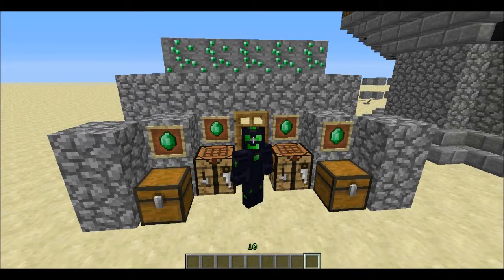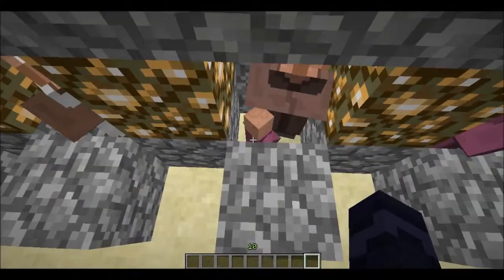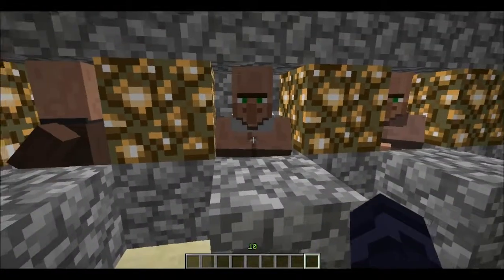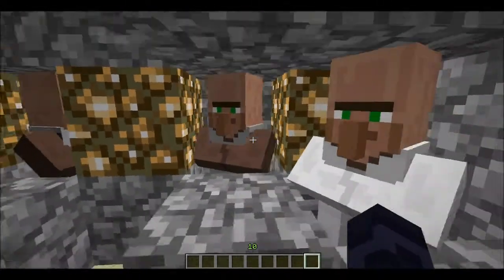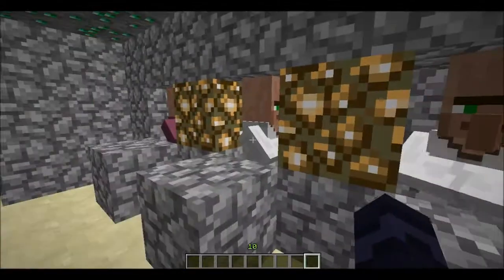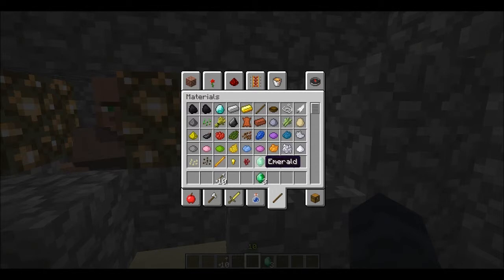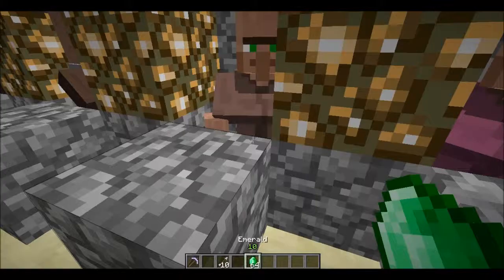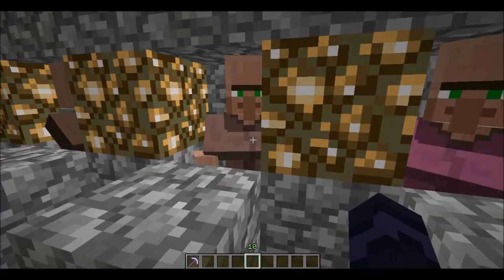Minecraft Basics - Trading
This is a video showing the basics of Minecraft. It shows everything you need to know to get started. I am planning on releasing a Minecraft basic every Wednesday from here on out. I will now make these on Sunday too.

Any tips or suggestions for the next episode please leave them in the comments.

I missed the one of wednesday but i got this one :D/\.